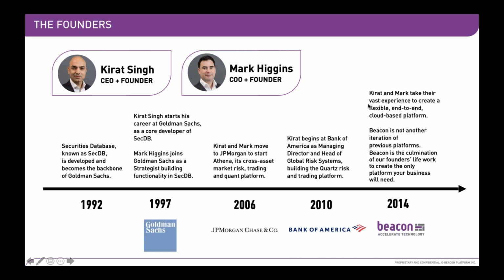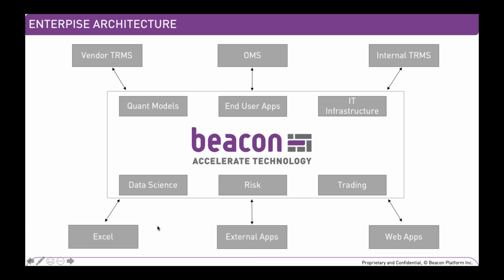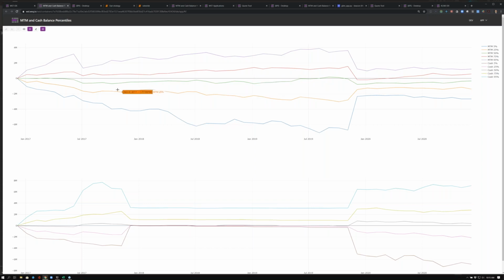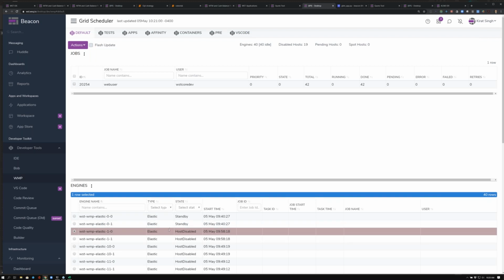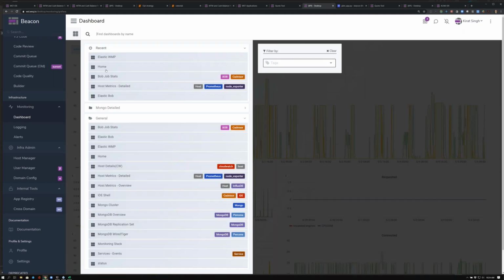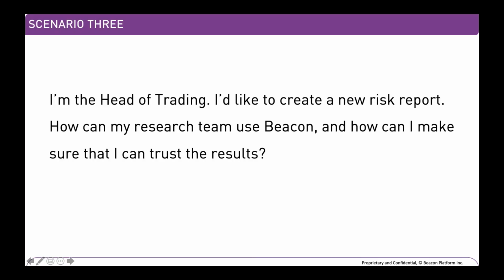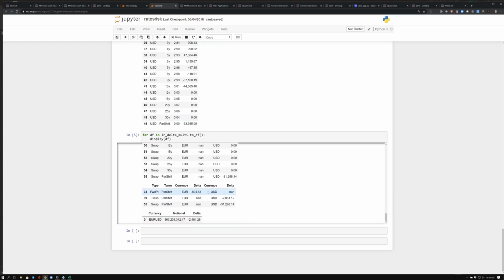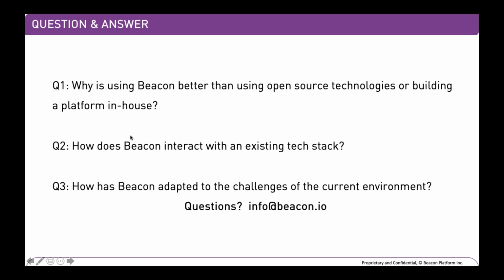Lessons Learned from Building a 40,000 Core Grid for a Global Investment Bank